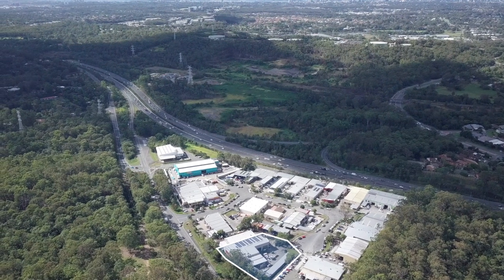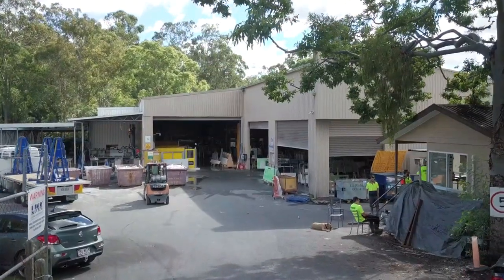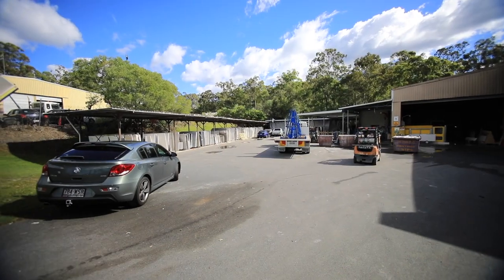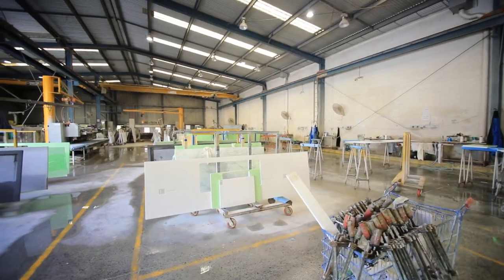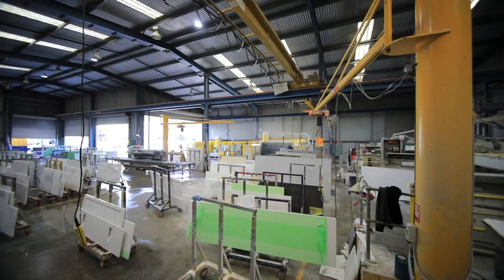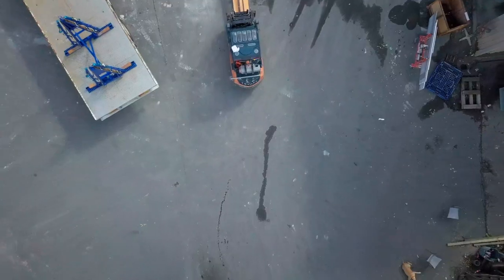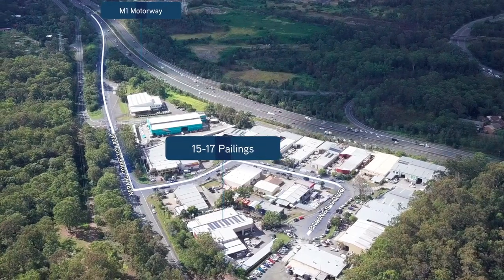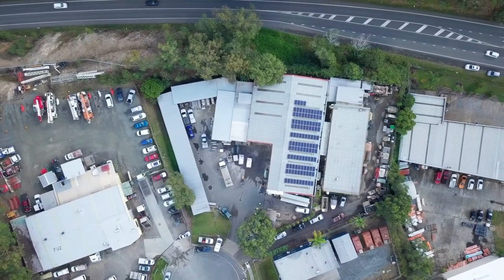15-17 Pailings Court, Nerang QLD 4211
Pat Cavanagh & Marlon Crawford from Colliers International Gold Coast